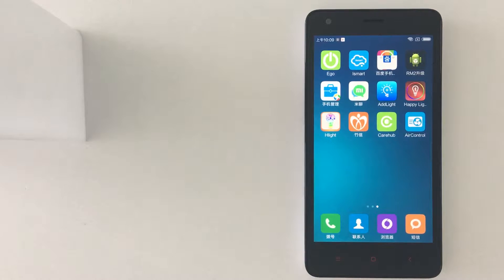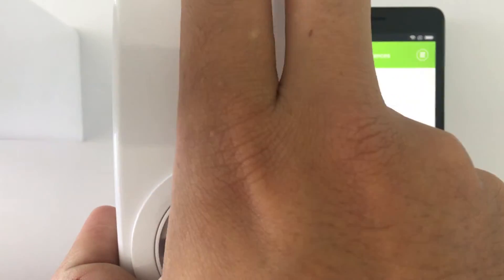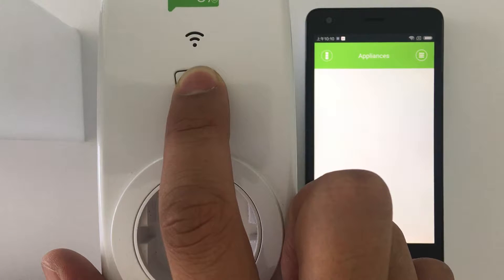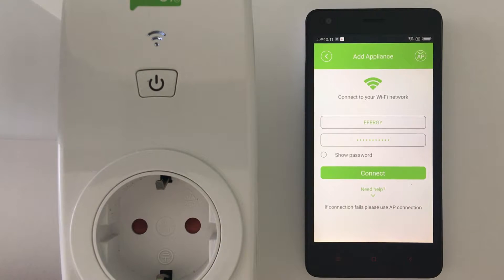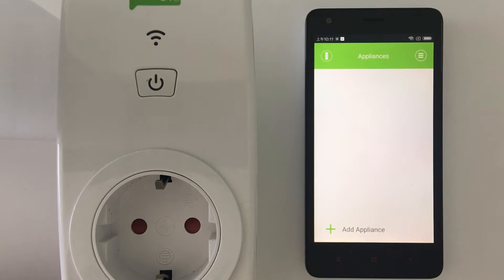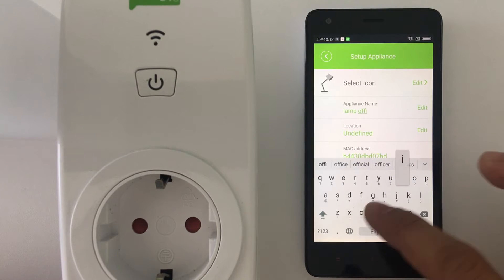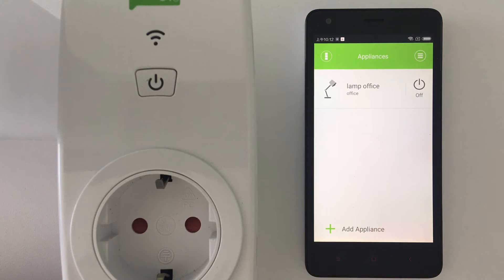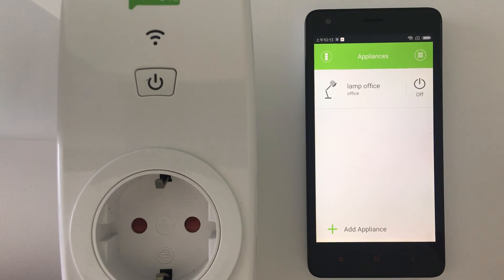Install efergy ego using an Android phone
In this video I explain the automatic connection of the efergy ego Smart Wi-Fi Socket.
If your connection has failed, you can still connect using the AP Connection explained on this